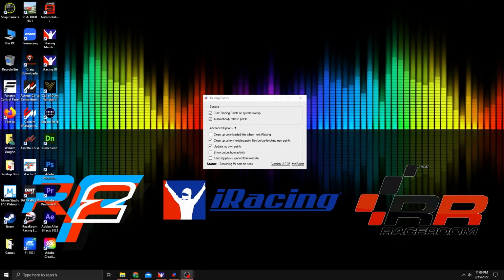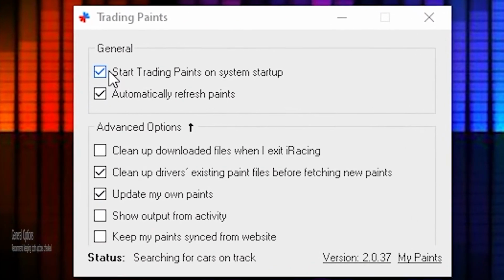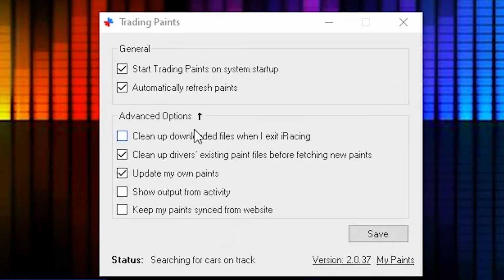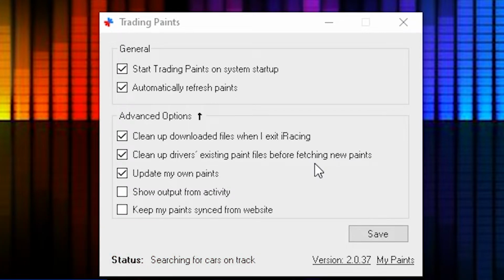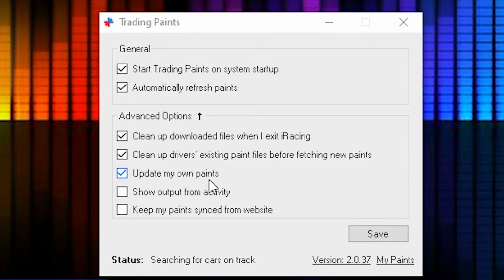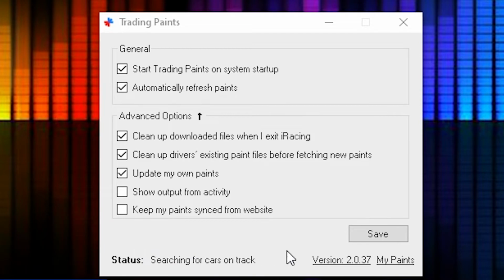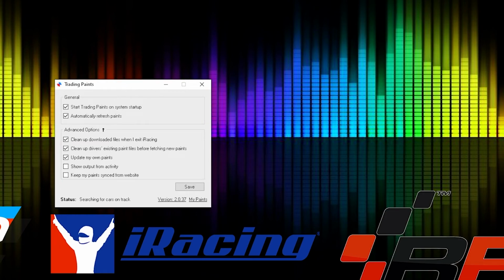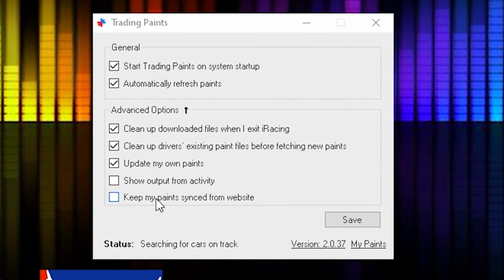Explaining the Trading Paints Downloader Options Menu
We will explain the options menu for the Trading Paints Downloader. This box probably pops up every time you get ready to enjoy iRacing, but do you know what the click box options actually do? Let's uncover the mystery.

I do stream occasional and will gladly answer any questions about anything I have covered on the channel.  If there is something you would like to see me cover, put it in the comments below.  I am always looking for content ideas.